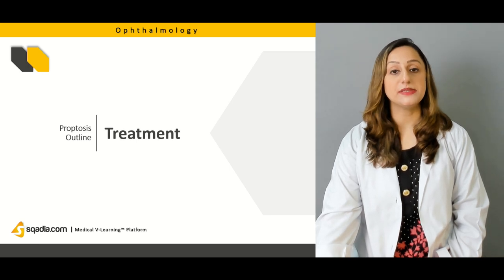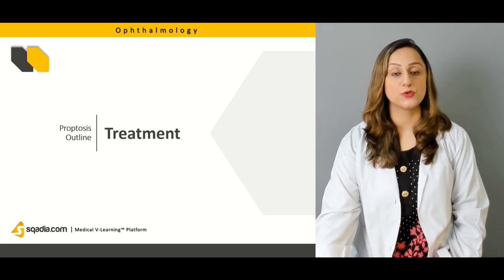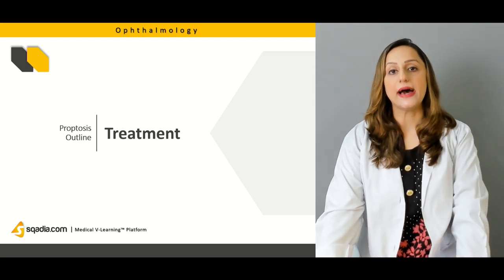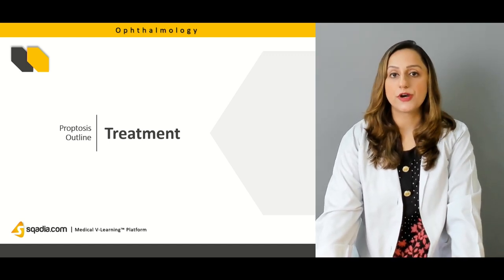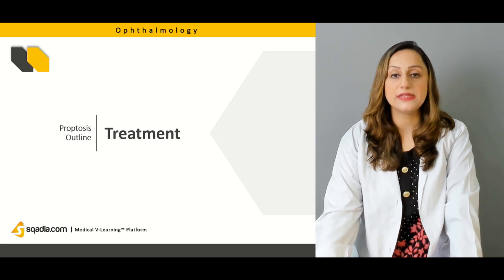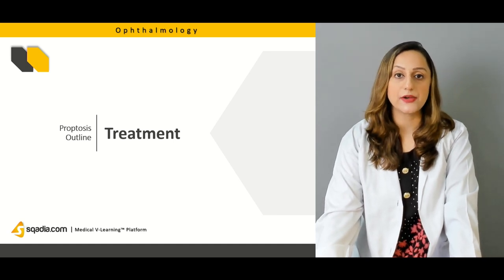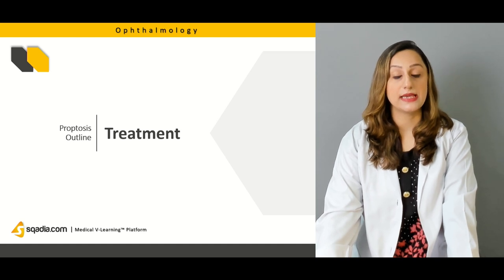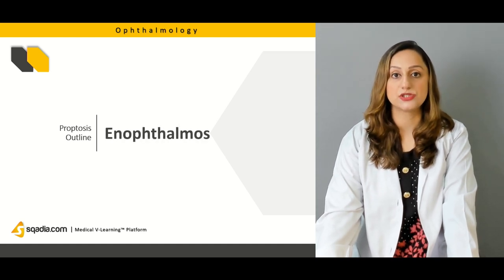Proptosis | Ophthalmology Lecture | Medical College Education Online | V-Learning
Proptosis of an eyeball is the bulging out of the eyeball. In this V-Learning™ lecture, proptosis causes and classification of proptosis is given. The etiology of each of its type is discussed along with clinical evaluation through laboratory investigations, imaging techniques, and histopathological studies. Detailed explanation on treatment is also carried out. Alongside, enophthalmos is described.

Lecture Duration: 00:44:57

Ocular Proptosis is classified into five types. The first one under discussion is unilateral proptosis whose etiological factors include variety of lesions ranging from Congenital Anomalies/conditions, traumatic lesions, to Vascular System lesions and cysts and tumors of orbit. Likewise, bilateral proptosis can be due to developmental anomalies of skull and systemic diseases such as Amyloidosis. After that, acute proptosis comes under consideration whose causes include orbital emphysema and Haemorrhage.

Next is the intermittent proptosis. This is followed by pulsatile proptosis which is its fifth type. It can be caused by pulsating vascular lesions and transmitted cerebral pulsations. After discussing the proptosis in detail, its clinical evaluation is explained whose first step is taking history. Then local examination can be carried out by inspection, transillumination, visual acuity, and fundoscopy. Moreover, laboratory investigations include Thyroid Gland function tests, haematological studies and other tests.

For further investigations, some non-invasive and invasive Clinical Radiology techniques are explained such as MRI, computed tomography scanning, carotid angiography respectively. Comments are also given on histopathological studies. Proceeding onward, discussion continues on its treatment through systemic steroid, radiotherapy, and surgical decompression. Lastly, light is shed on a condition known as enophthalmos.

Ophthalmology is the clinical course in medical sciences that deals with anatomy, physiology and diseases of human eye.  Ophthalmology lectures at sqadia.com V-Learning™ detail the patient’s examination, diagnosis and treatment of eye disorders.

To follow medical books is very important for a systematic approach to syllabus and for medical exams preparation.
sqadia.com follows standard medical books of ophthalmology to cover whole syllabus of ophthalmology e.g. “Basic Ophthalmology Essentials for Medical Students” by Richard C. Allen.